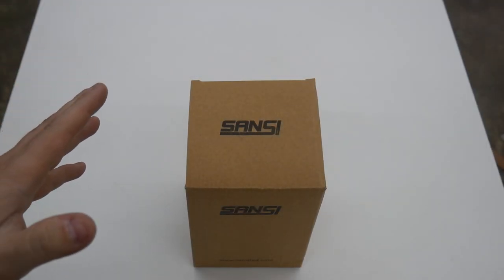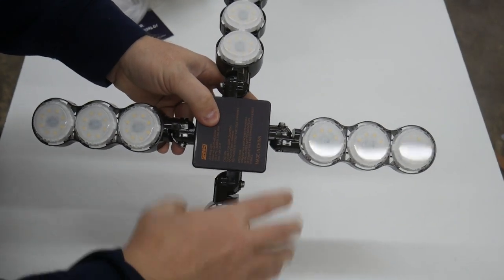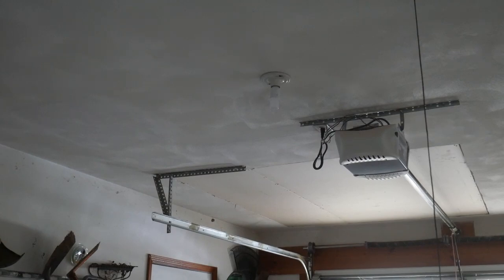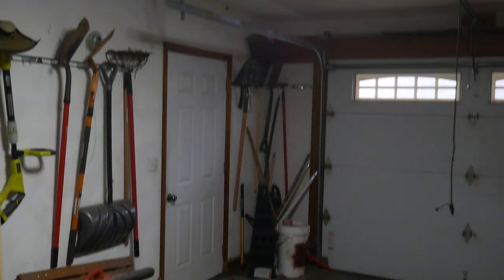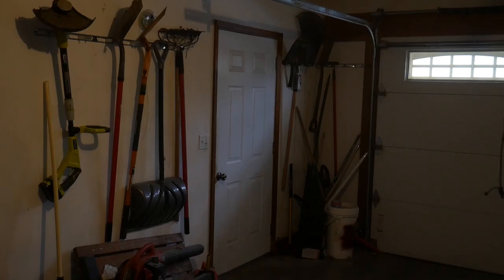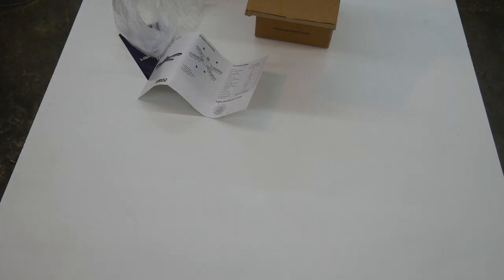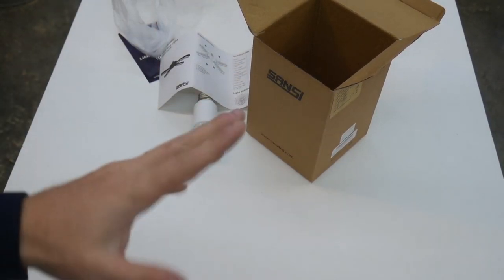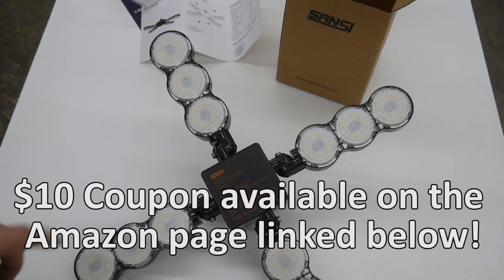Sansi Deformable(?) LED Garage Light Review